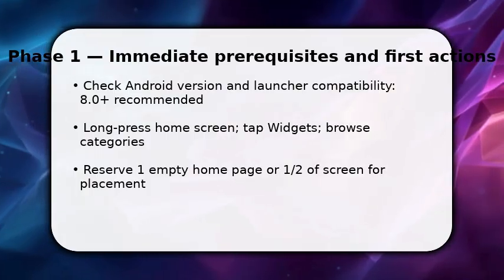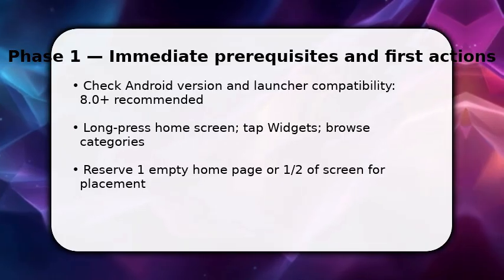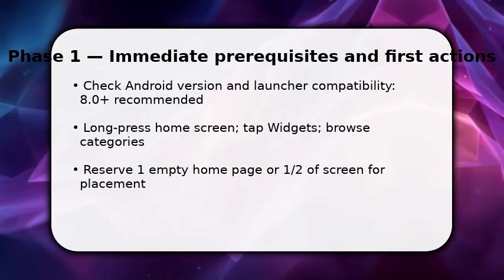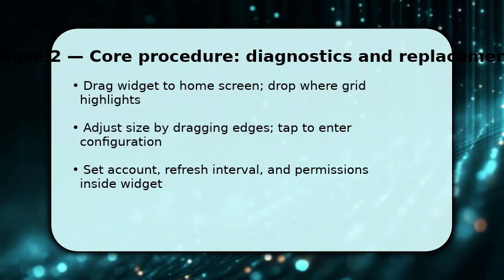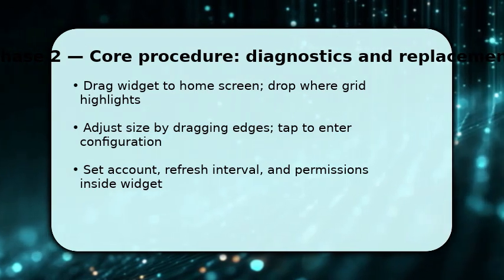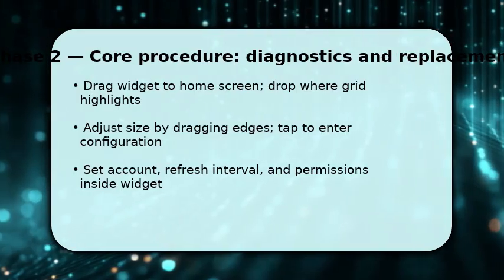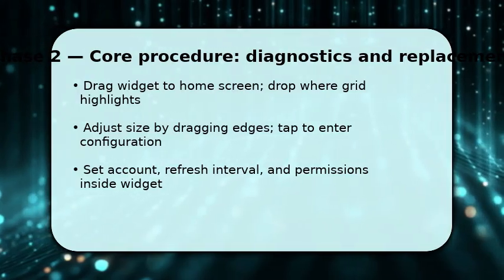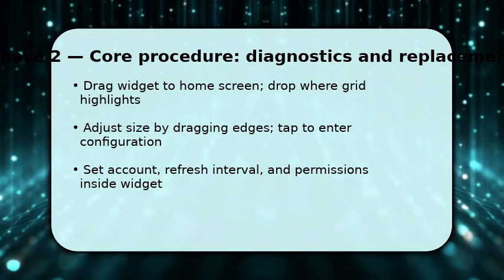How to Set Up Widgets on Android - Easy Guide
How to Set Up Widgets on Android - Easy Guide | 🔒 Surfshark VPN Deal — Stay private and secure. $1.99/mo + 3 Months Free ▸

Discover the simple steps to add widgets on your Android device for quick and easy access. This video guide walks you through selecting, installing, customizing, and managing various types of home screen widgets.

Android Widget Setup, Add Home Screen Widgets, Customize Android Widgets, Installing Widgets on Android, Manage Android Widget Settings, Easy Guide to Android Widgets, How to Add Widgets in Android Quickly, Optimizing Your Android Interface with Widgets, Android Widget Tutorial for Beginners, Enhance your Home Screen